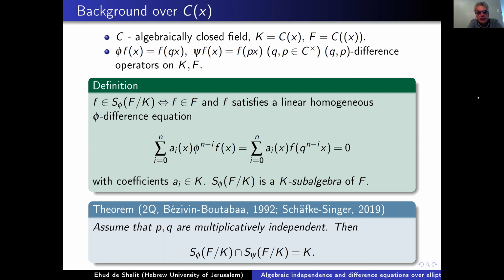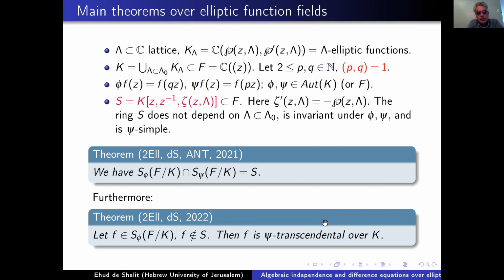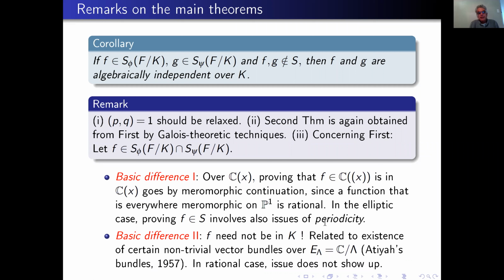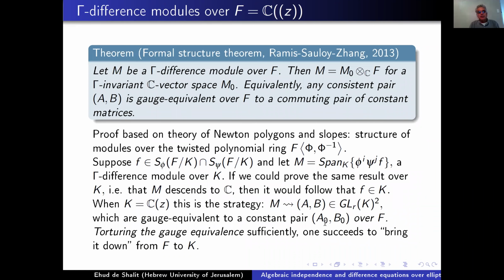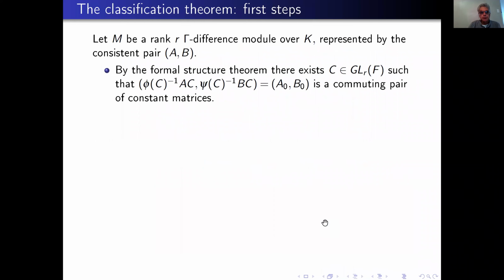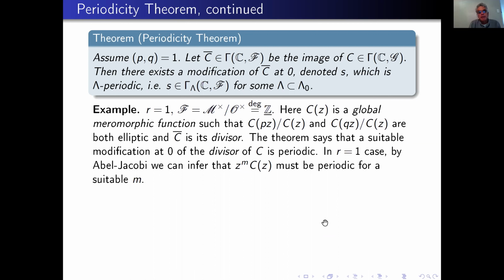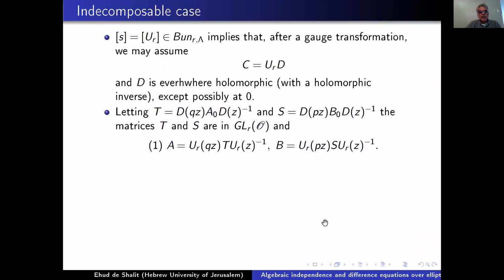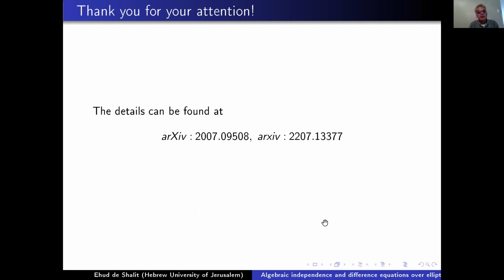Difference equations and algebraic independence over elliptic function fields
Speaker: Ehud de Shalit, The Hebrew University of Jerusalem